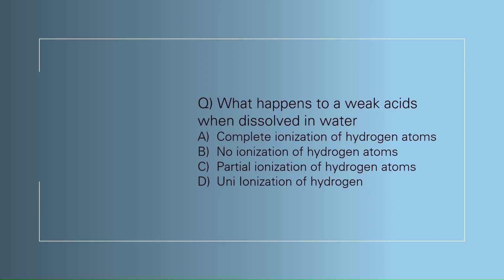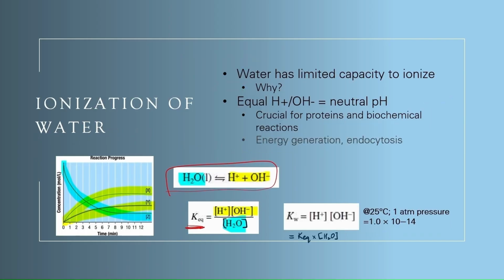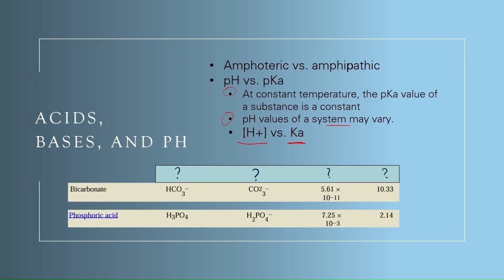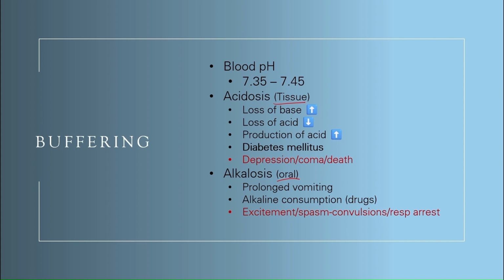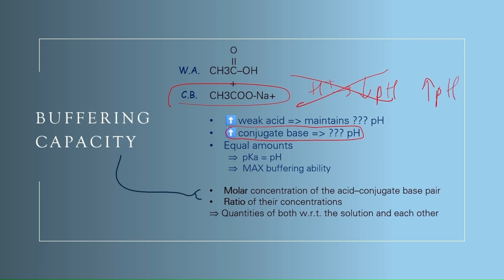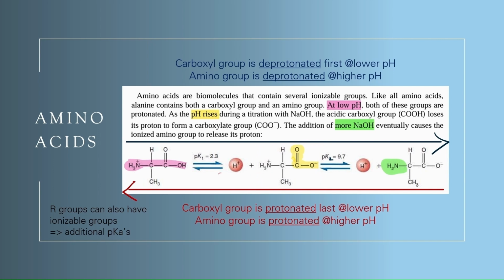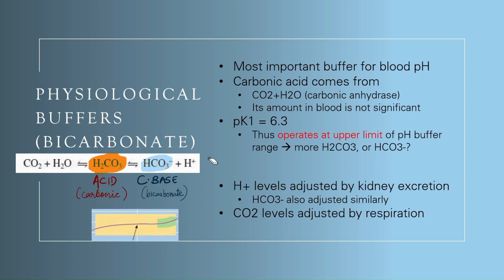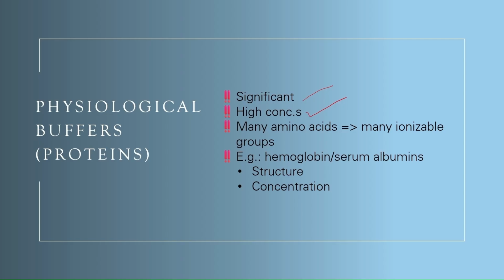Ionization of water | Shazia Anam | Foundation Made Easy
In this video, we discuss ionization of water and other compounds, along with their applications in buffers and their relevance in the human body.

Video presenter: Shazia Anam
Editors: Shazia Anam